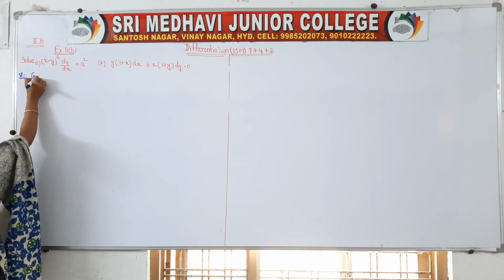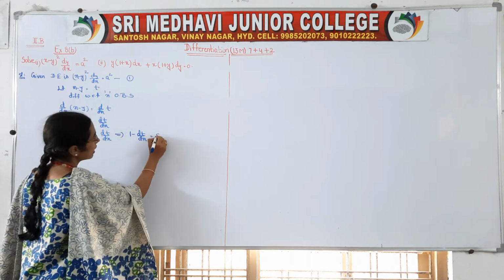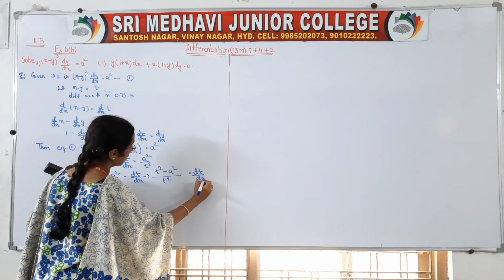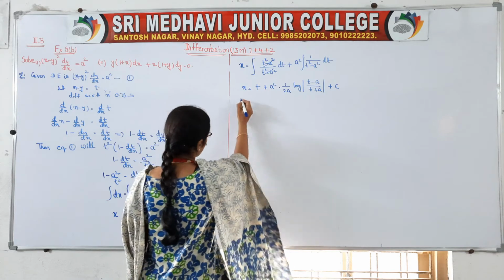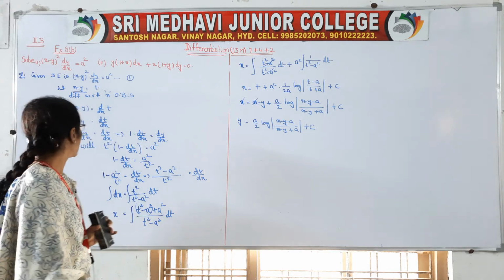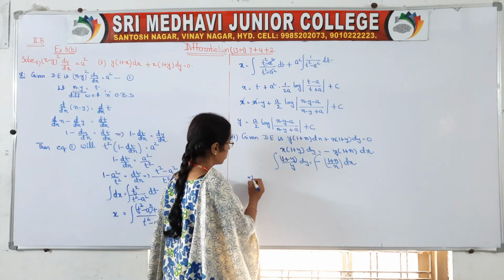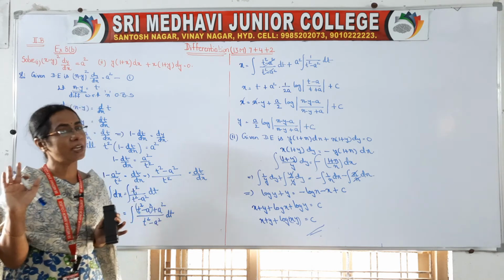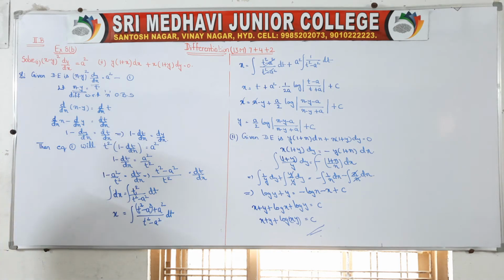6 APRIL 2021 - PART 6 PROBLMES FROM EXERSICE 8b